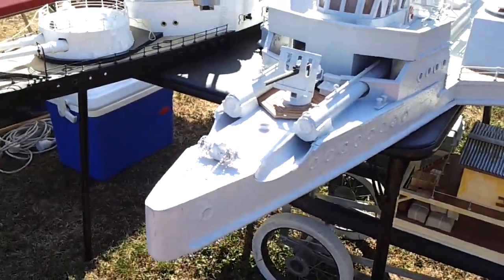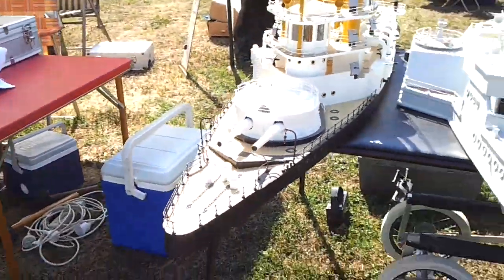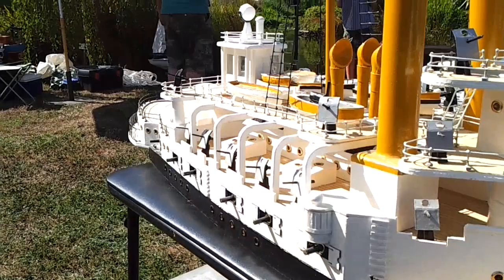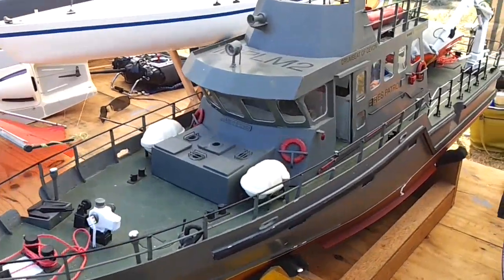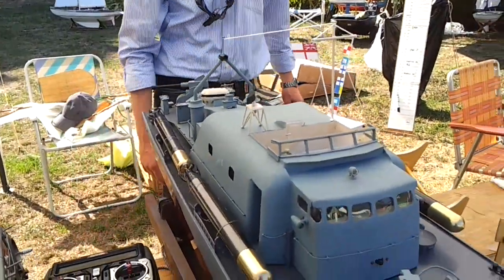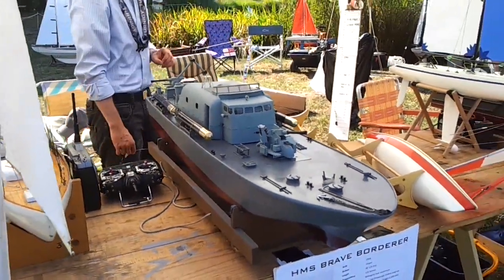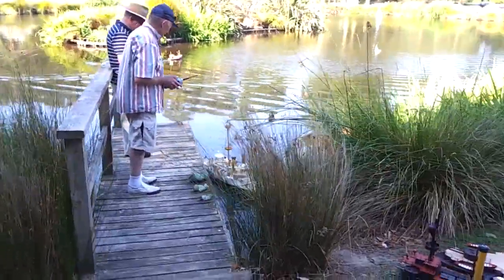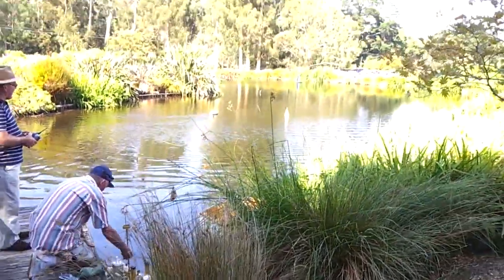Como Gardens Open day 2013 Part 1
Today I rode my bike to Como Gardens, these gardens are situated in The Basin Melbourne, it dates back to the nineteenth Century  when Baron Ferdinand Von Mueller the great Botanist and creator of the Melbourne Botanical Gardens made his bush camp while exploring the area he was then to name it The basin..
The new owners now, George Hetrel and Pat Hetrel look after the 6 Hectares of the historical garden. As you will see they are doing a great job. This is part 1all going well I hope to get more..

On display there was Japanese Drumming, Model boats and remote control Boats, a car Museum, lots of exotic plants and rain forest garden and more ..  Oh and George has his own railway which I just had to have a go on ..
The Money that is raised I have been told goes to charity..